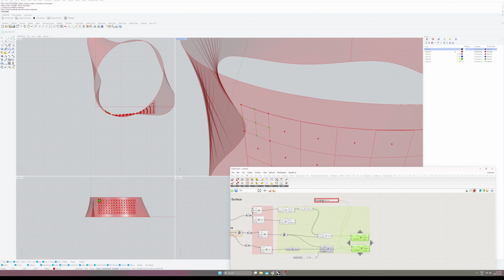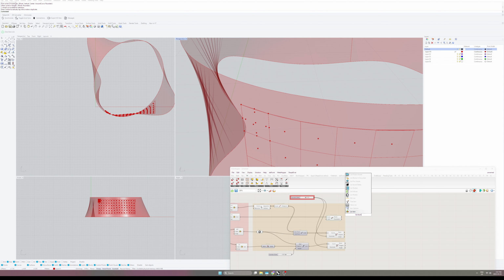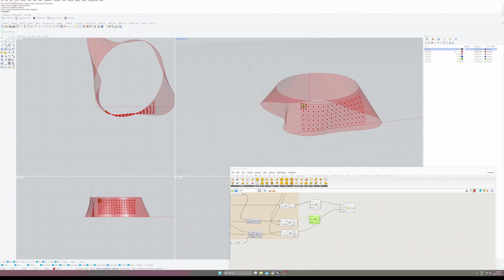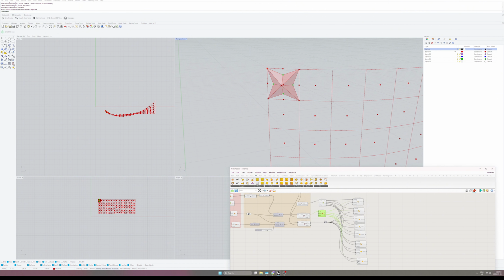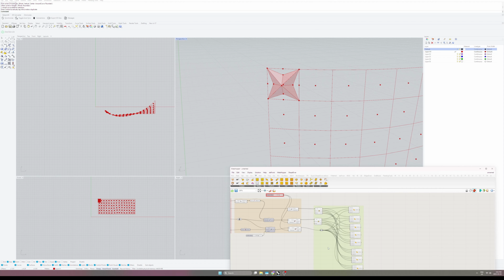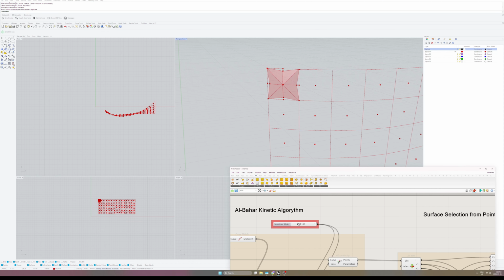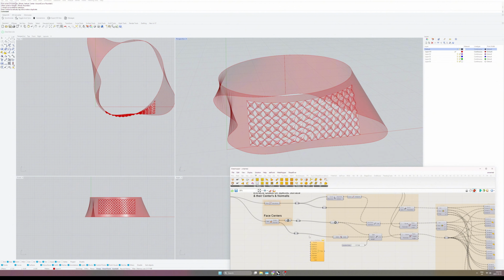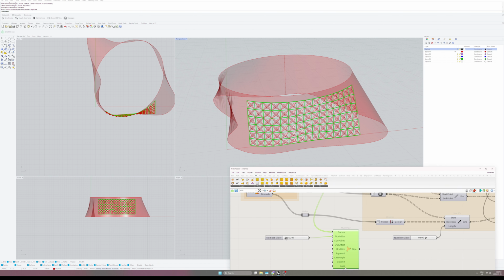Grasshopper Tutorial | Kinetic Facade 2025 Edition Part 3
In this video we will guide you through applying a Kinetic Facade structure on any geometry in Grasshopper. Designed originally on the Albahar Tower.